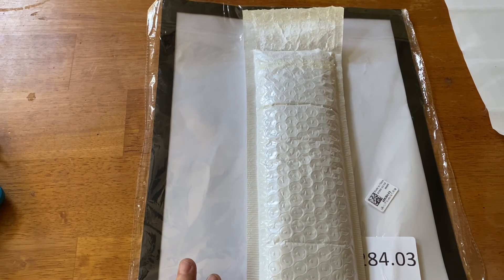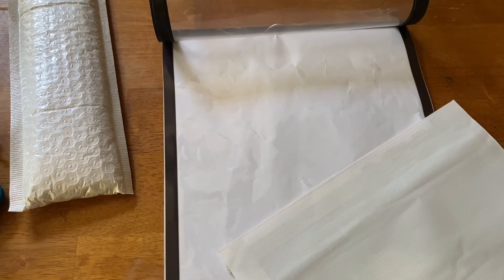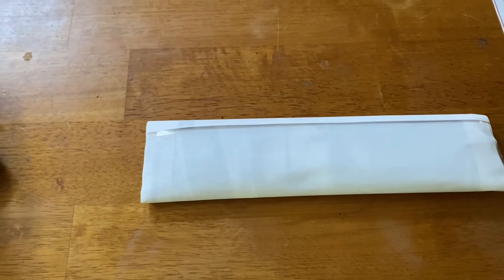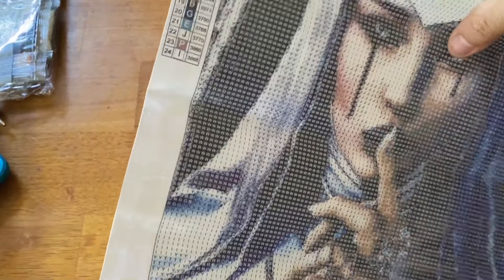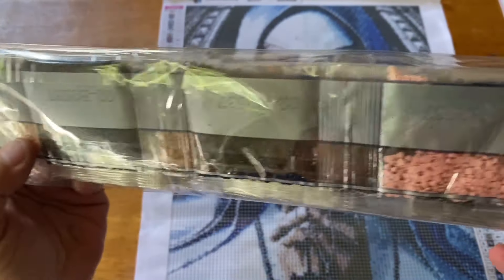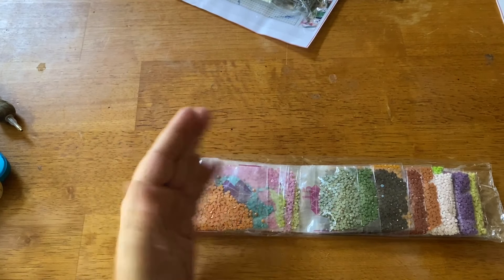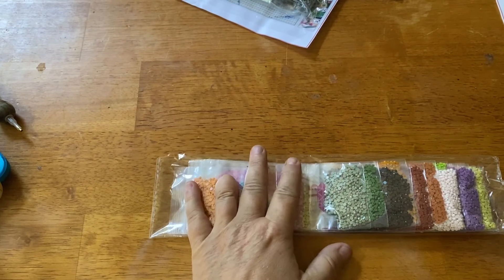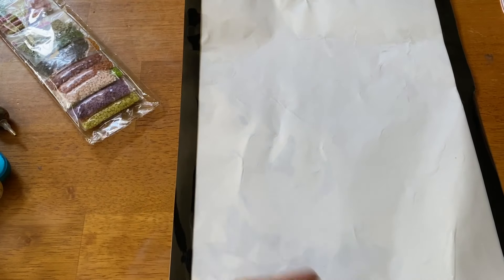Unboxing Onedaysavings: Framing Alternative... Is It Worth It?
Hi Everyone,

This double feature Friday is all about budget friendly options. Thank you to Onedaysaving for sending me these items for review. All items will be linked below.

Code: MIRANDA20